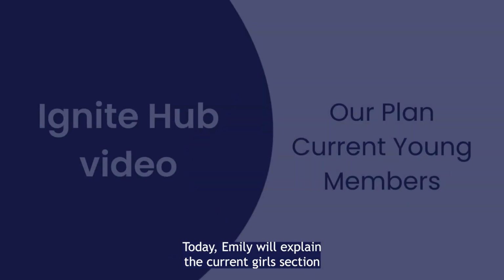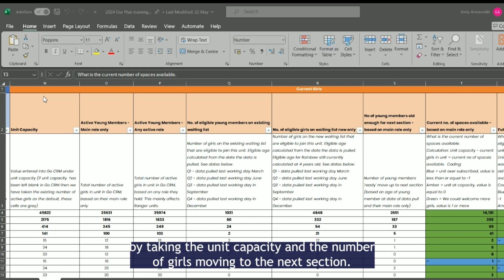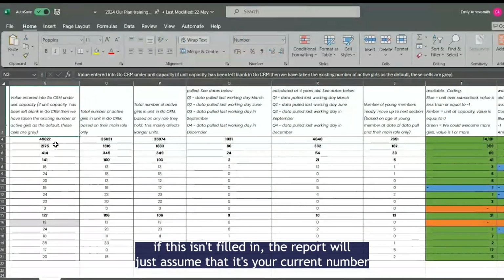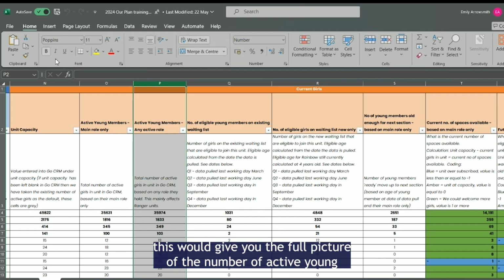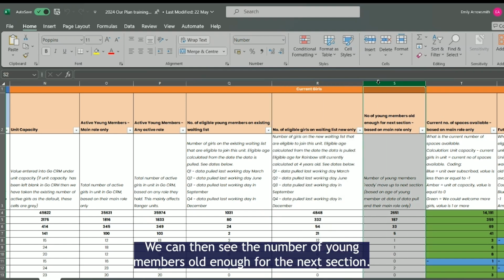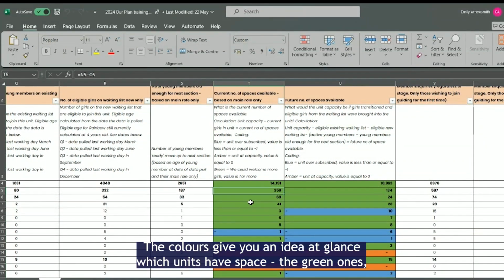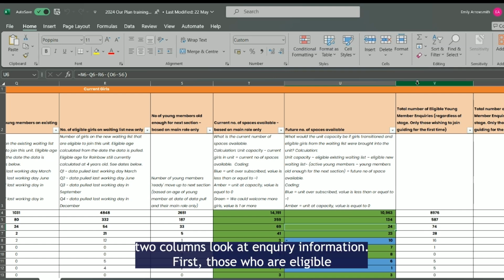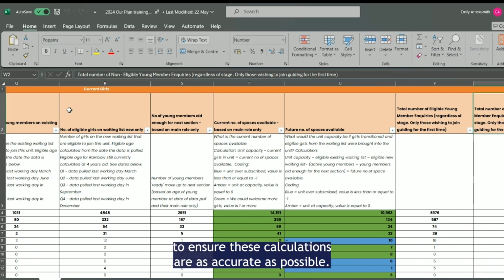Our plan current young members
Want to find out more about the current young members section of Our Plan? Then watch this video.